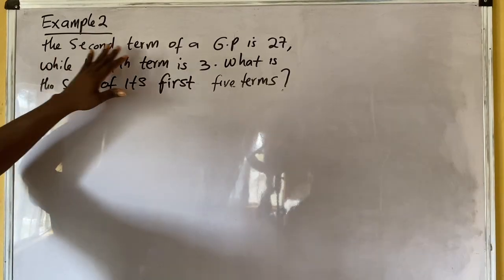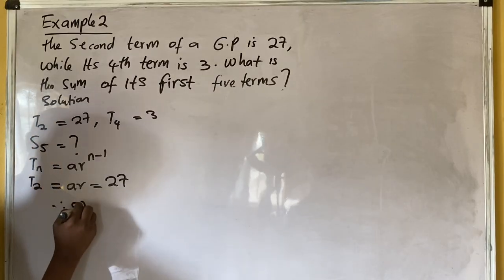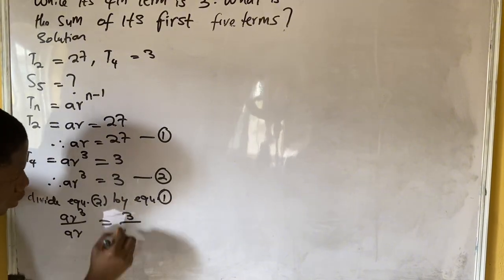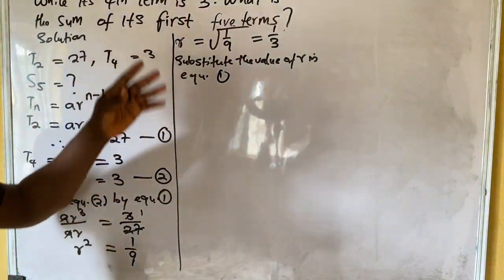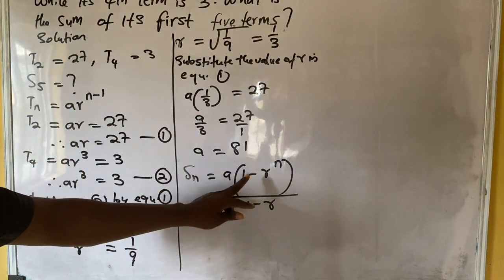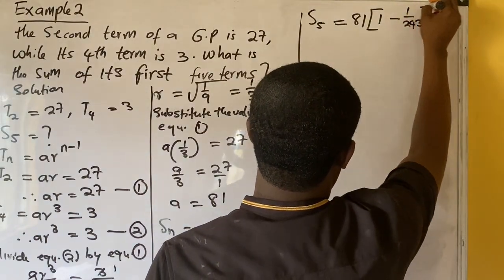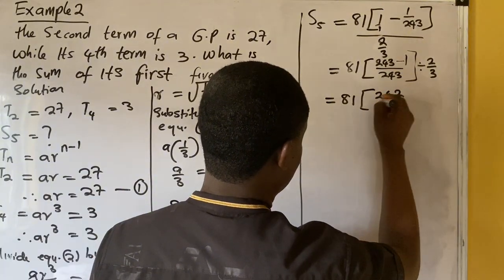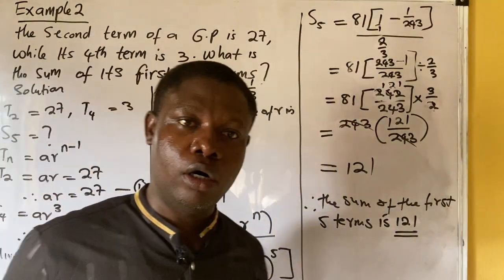Geometric Progression Exam Question You Must Know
In this video, we solve an important Geometric Progression (GP) exam question:
The second term of a GP is 27 and the fourth term is 3. Find the sum of the first 5 terms.
I explain the solution step-by-step, showing how to use the terms of a geometric progression to find the first term and common ratio before calculating the sum of the first 5 terms.
📚 Topic: Geometric Progression (GP)
🎯 Focus: Finding the sum of terms in a GP
📝 Level: Secondary School Mathematics / WAEC / NECO / JAMB
Watch to the end and try solving the question yourself before checking the answer!